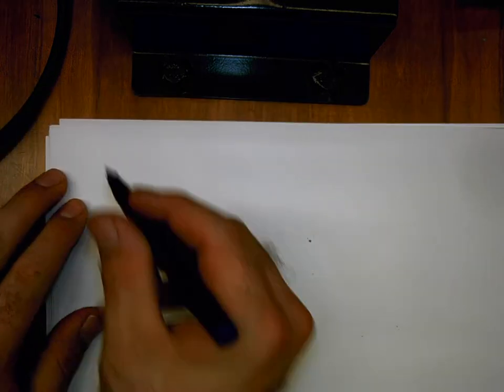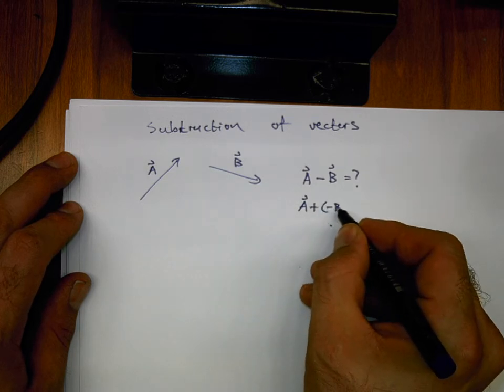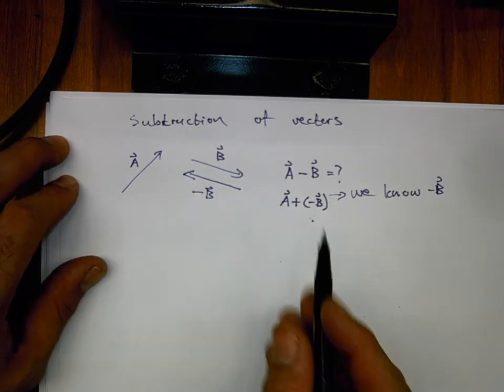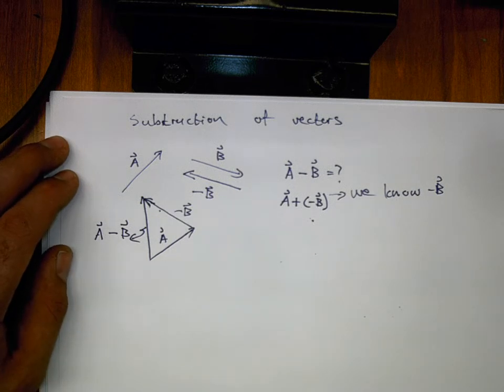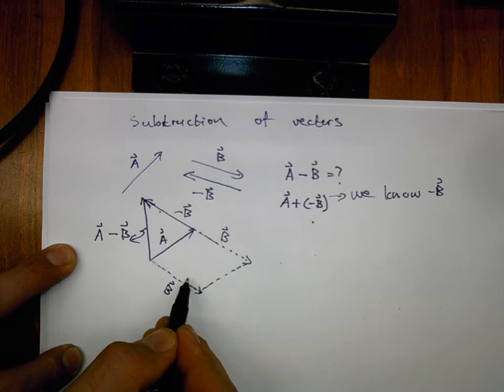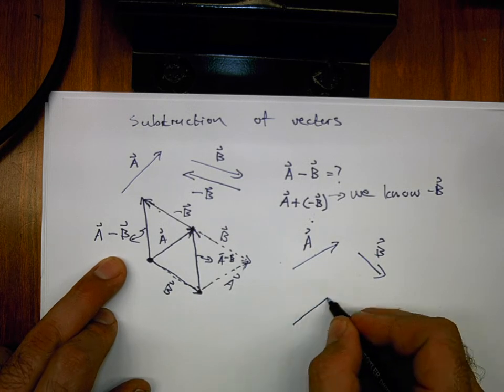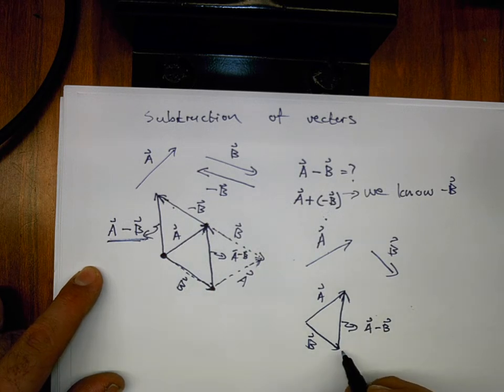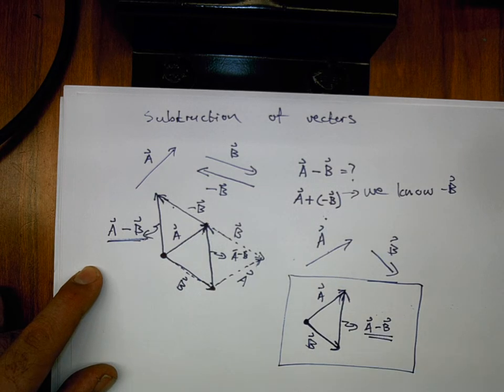Ch3 Lecture2 part5